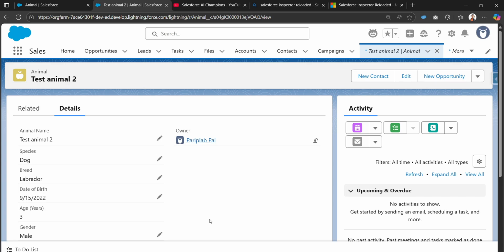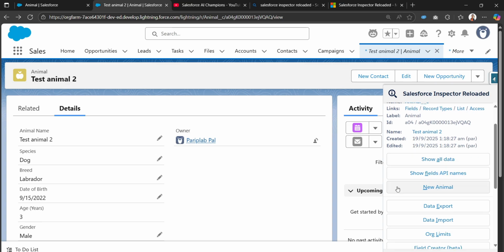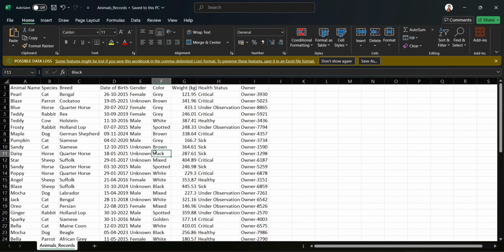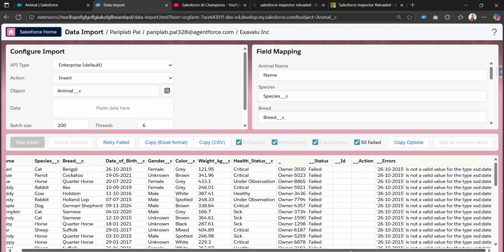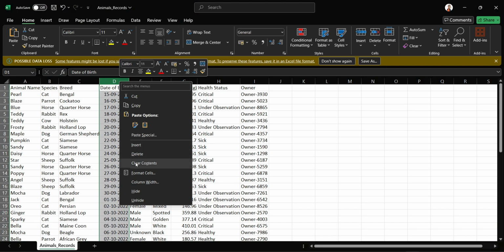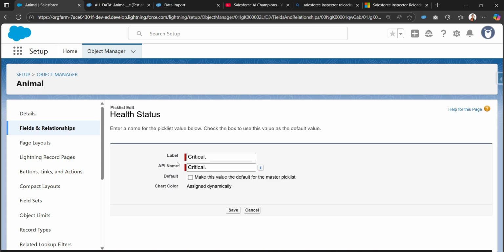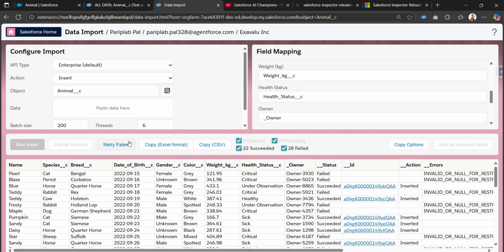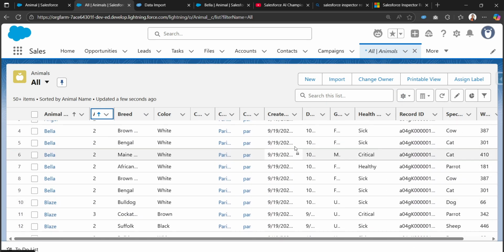OOTB13: FIX IMPORT ERRORS IN SALESFORCE FAST | HOW TO IMPORT SALESFORCE RECORDS | USING EXTENSION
Learn how to import Salesforce records seamlessly using the Salesforce Inspector Reloaded extension. In this step-by-step tutorial, we’ll guide you through the complete import process, from preparing your CSV file to successfully uploading data into Salesforce.

We’ll also cover common issues you may face during import and walk you through debugging techniques to quickly identify and fix problems like data validation errors, picklist mismatches, and relationship mapping issues.

Whether you're a Salesforce admin, developer, or just starting your journey, this video will help you master data import and troubleshooting in no time.

What you’ll learn in this tutorial:

Preparing your data for Salesforce import

Using Salesforce Inspector Reloaded extension for bulk uploads

Handling Record Types and Lookups correctly

Debugging and fixing common import errors

Best practices for smooth data migration

If you want to save time and avoid frustration, this guide is for you.

TIMESTAMPS:
0:00 - Introduction
0:11 - Overview of Salesforce Inspector Reloaded Extension
4:20 - Preparing CSV File for Import
7:05 - Importing Records into Salesforce
10:20 - Common Errors During Import
11:15 - Debugging and Fixing Issues
14:50 - Verifying Imported Records